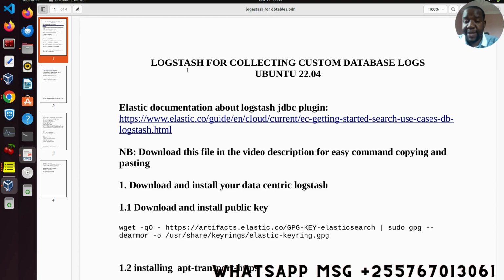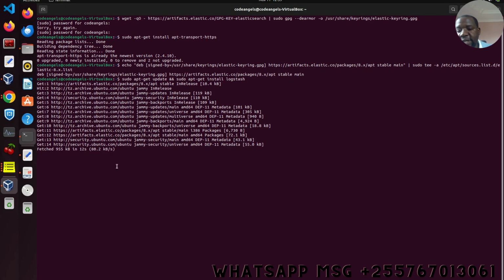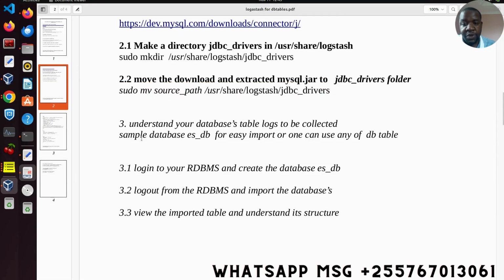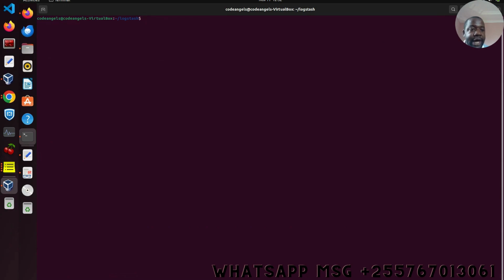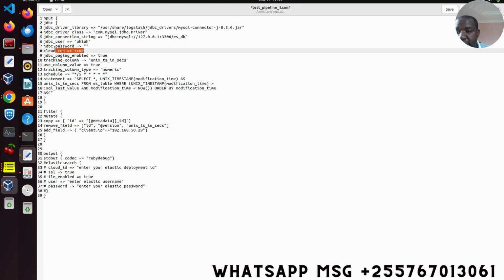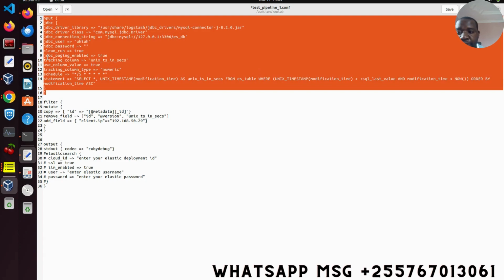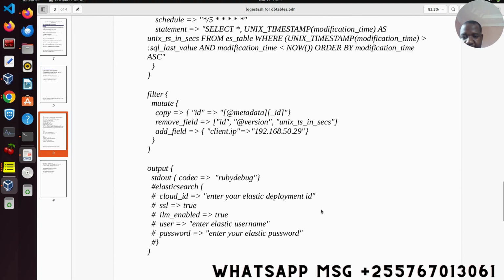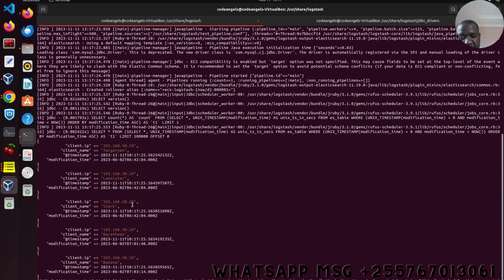Elastic using Logstash for Custom Application Logs Collection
In the video we demonstrated how elastic using logstash can collect logs from custom application database table that can be used further for analysis . Its a continuation of previous elastic videos.